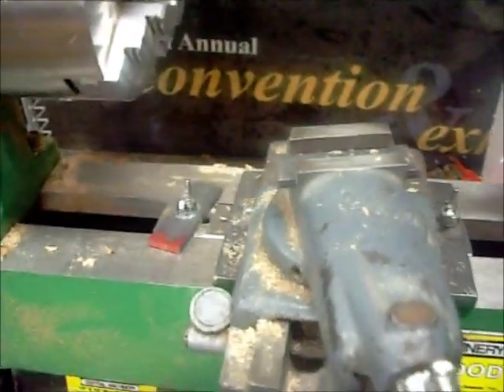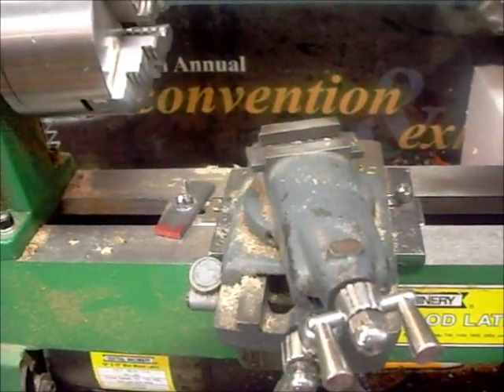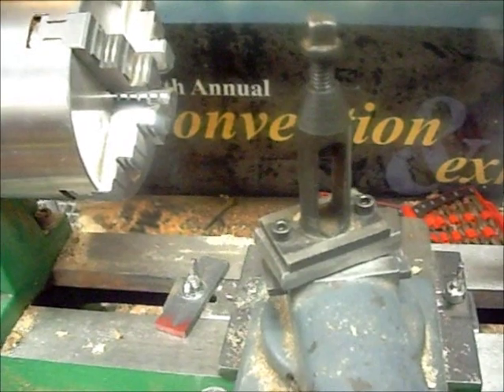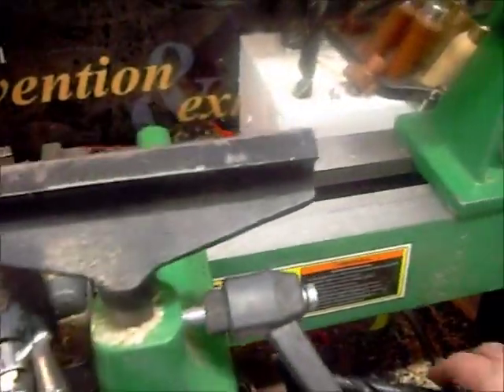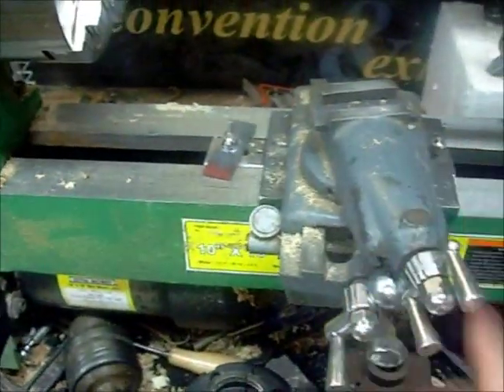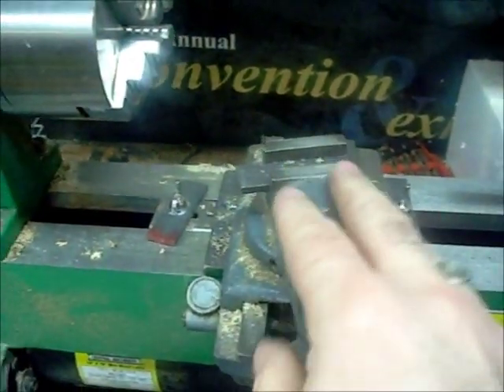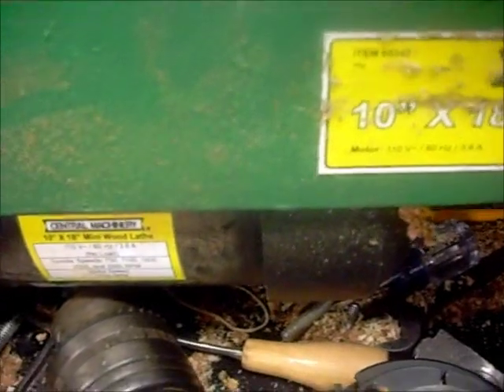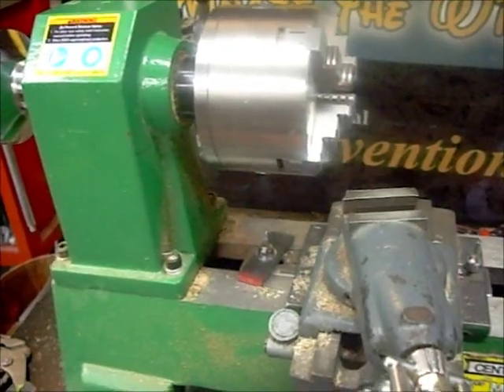Central Machine lathe, I change the wood lathe into a metal lathe.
This shows a lathe converted from a wood lathe into a metal lathe. You can turn wood or metal.